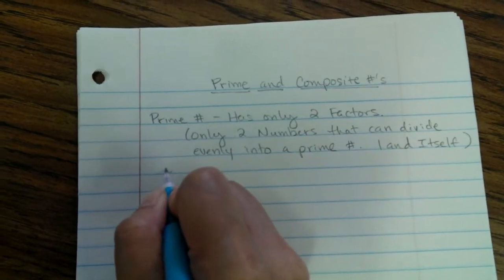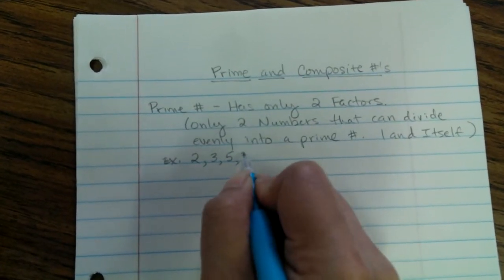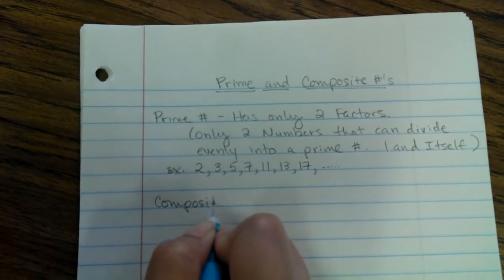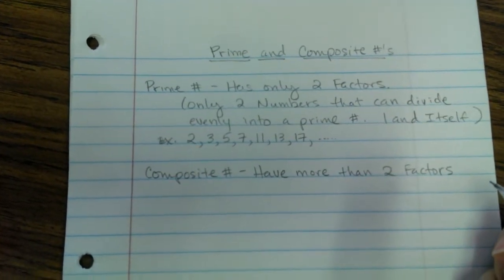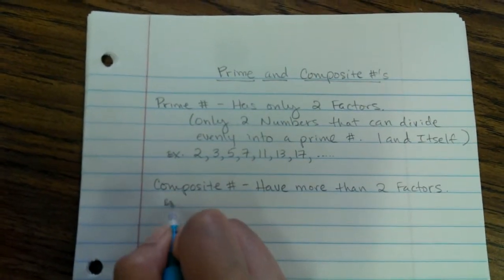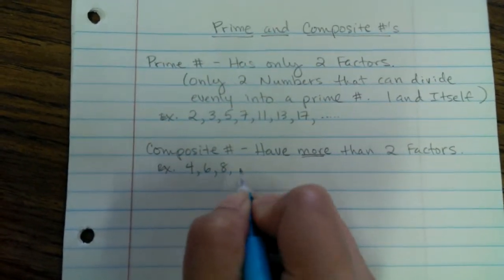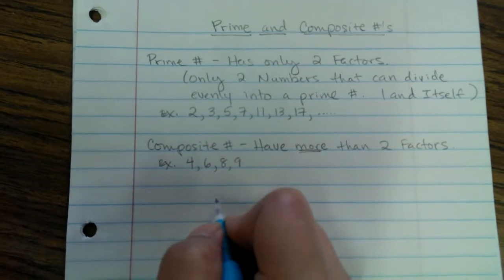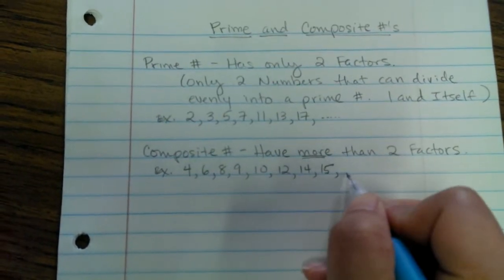Prime and Composite Numbers